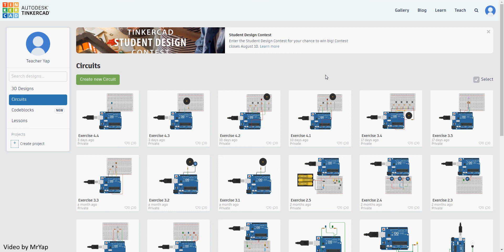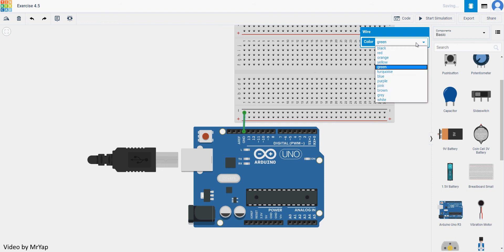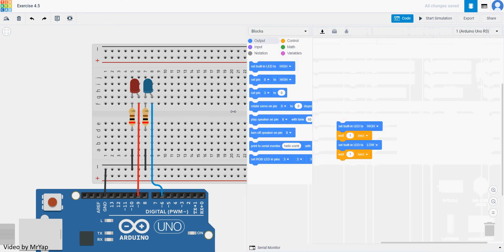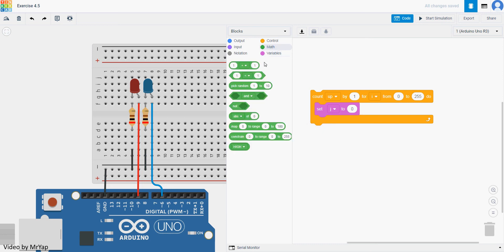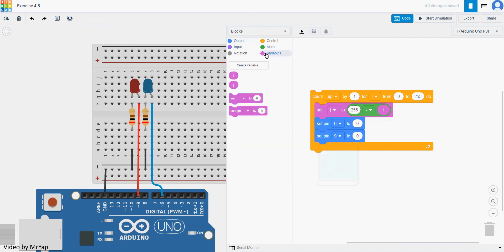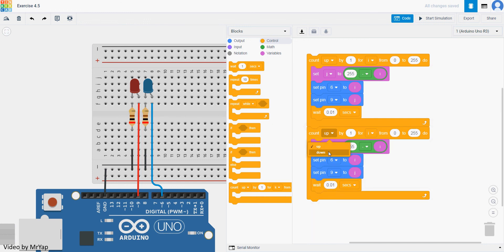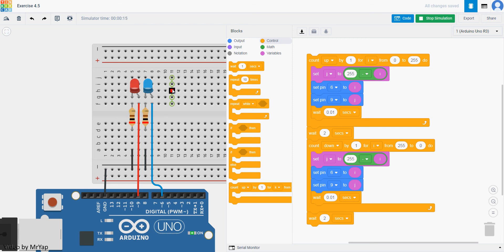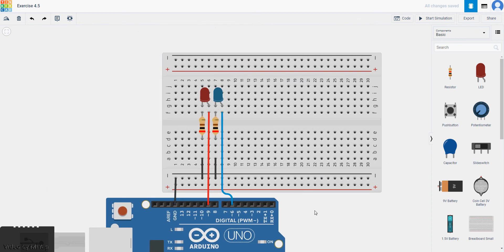TinkerCAD Tutorial: For Loop Part 2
In this video, we will use for loop to control 2 LEDs to make them go opposite direction - when 1 is bright another one will be dark.